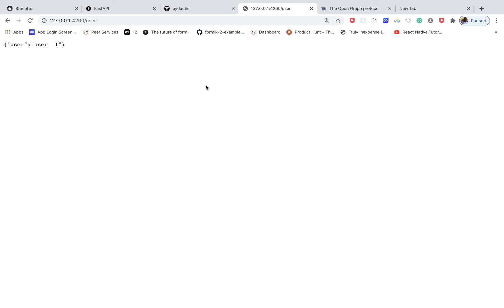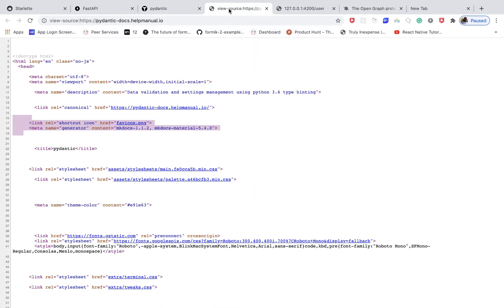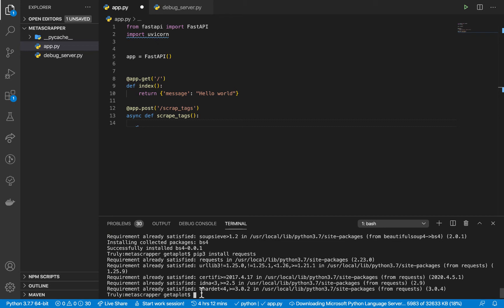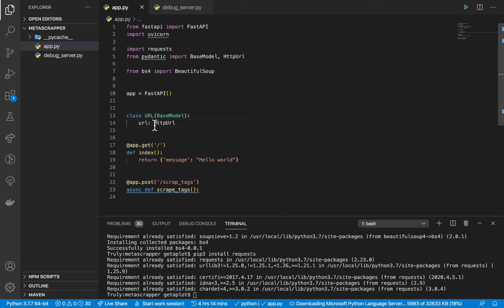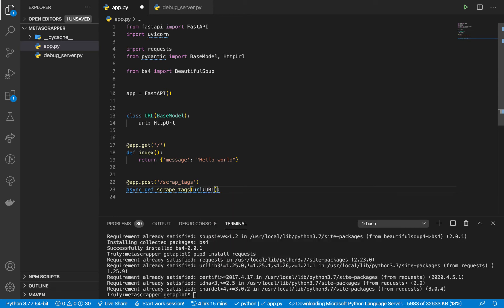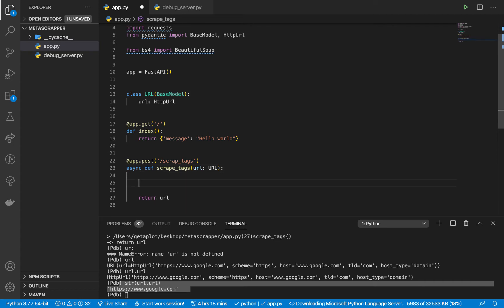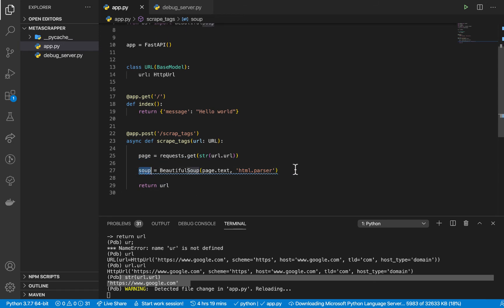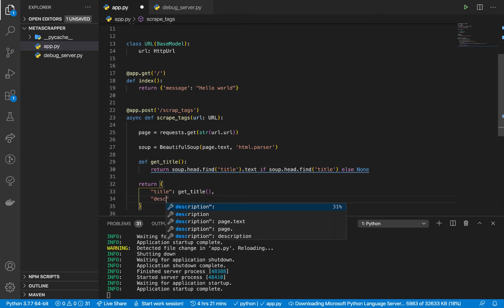Build a web crawler Service with Python FastAPI 2/2. FastAPI Tutorial